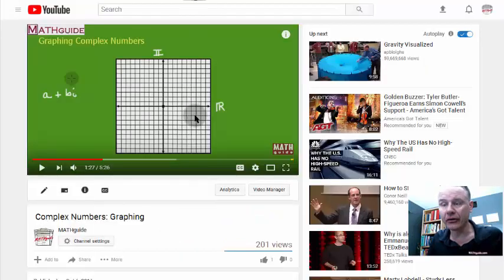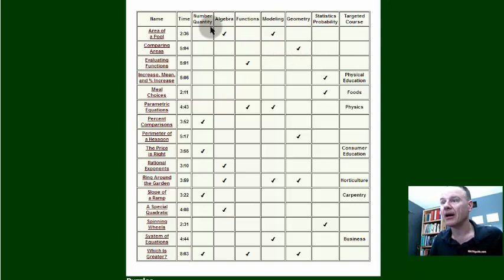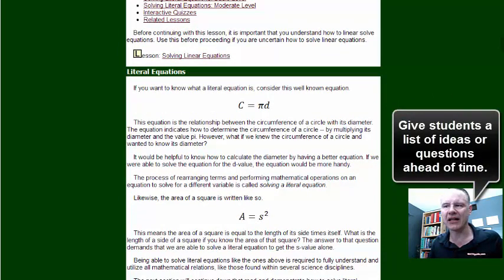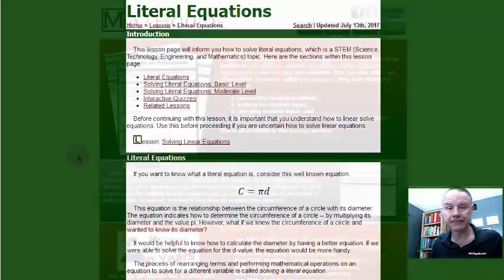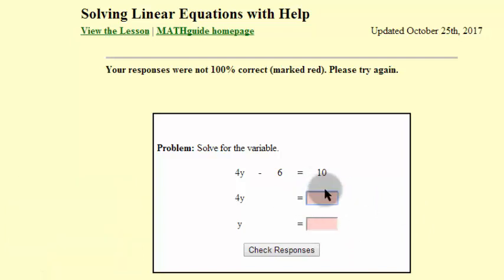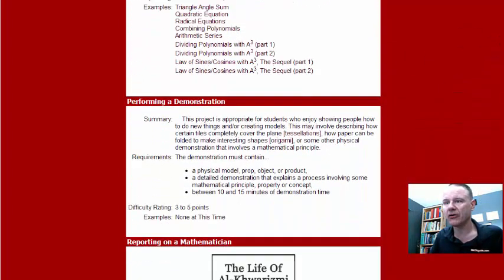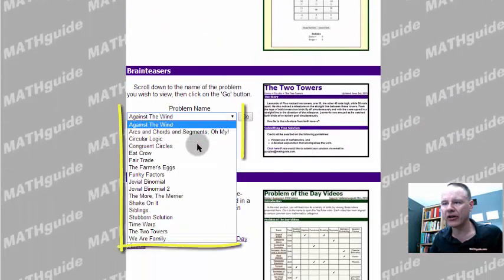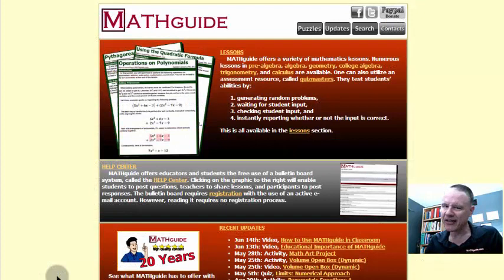How to Apply MATHguide for Teaching and Learning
This video provides several strategies on how to apply MATHguide for effective math education teaching and learning.  Strategies include jigsawing lessons, utilizing quizmasters for classroom openers & closers, ending units using our project templates, beginning units with MATHguide games, and having students use math talk with our bulletin board system.